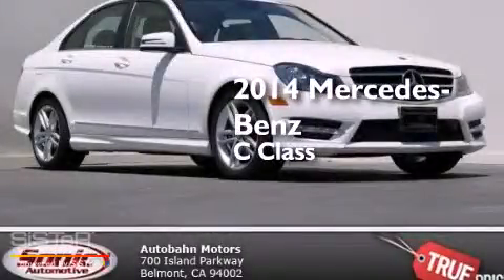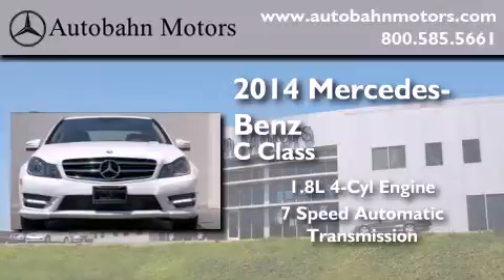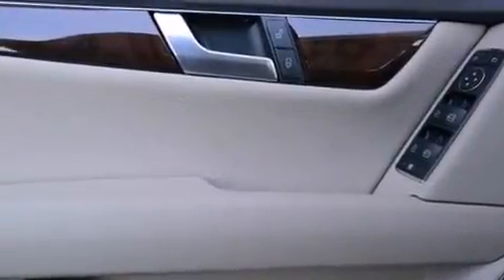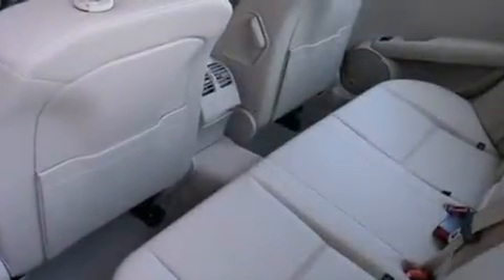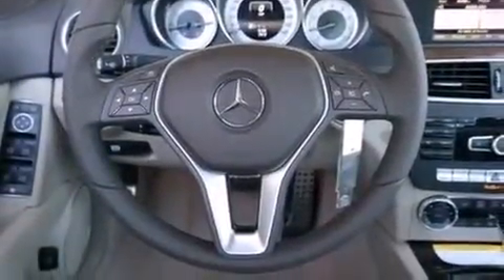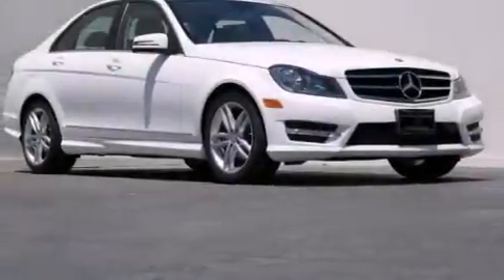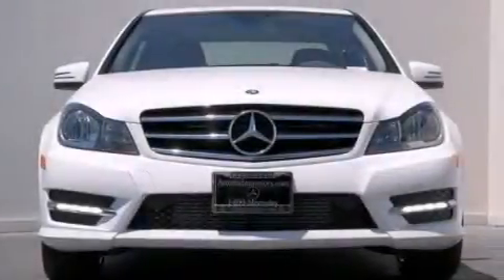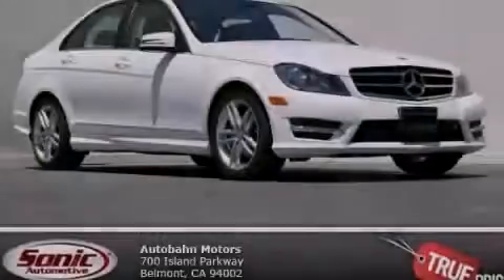2014 Mercedes-Benz C250 Sport Belmont CA 94002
We've been honored to serve the Belmont CA area , we promise that your experience at our dealership will exceed your expectations ! Year : 2014 Make : Mercedes-Benz Model : C250 Engine : 1.8L I-4 cyl Trans . : 7 speed automatic Exterior : Polar White Miles : 12 Interior : Almond/Beige Autobahn Motors 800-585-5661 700 Island Parkway Belmont , CA 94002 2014 Mercedes-Benz C250 Sport Belmont CA